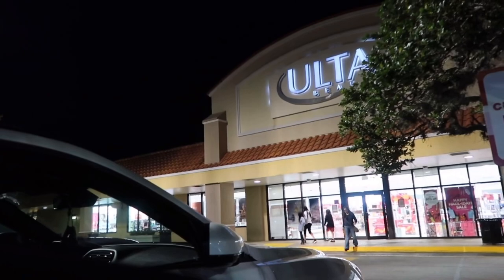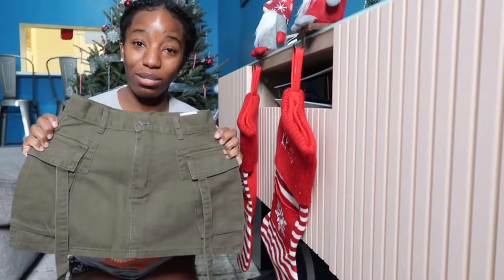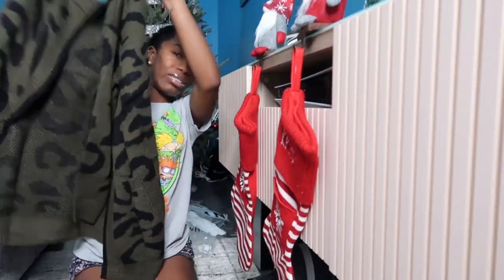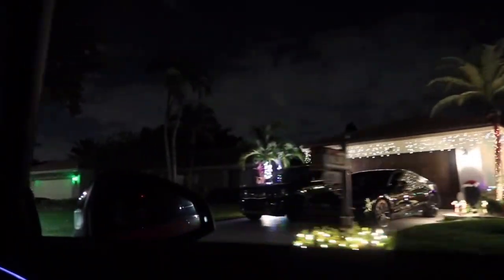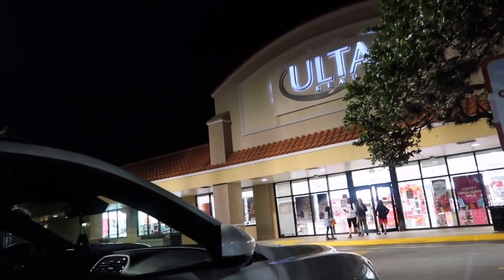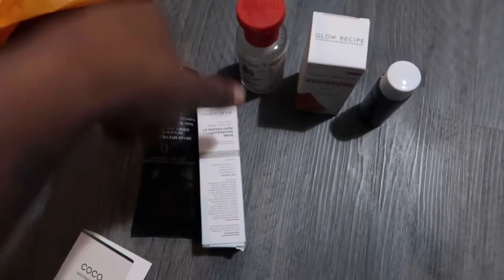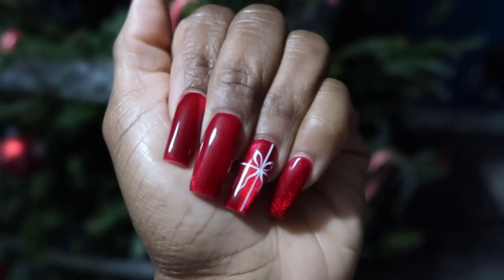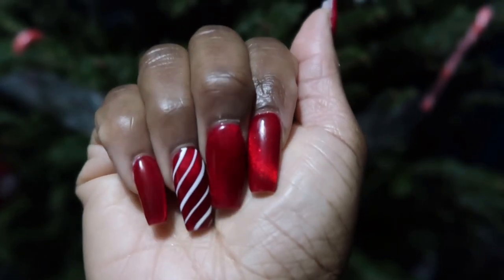CHRISTMAS TRIP MAINTENANCE VLOG: Hair, Nails, Sephora & Ulta shopping, Shein haul, Christmas lights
Bible Verse Of The Day:
"I am the Alpha and the Omega," says the Lord God, "who is, and who was, and who is to come, the Almighty."
—Revelation 1:8

GWAAN BIG UP UNNU SELF! xoxo

FAQ:
Nationality: Jamaican 🇯🇲
Birthday: July 17th ♋️
Current Location: Florida 📍